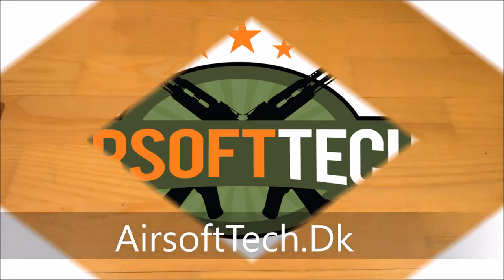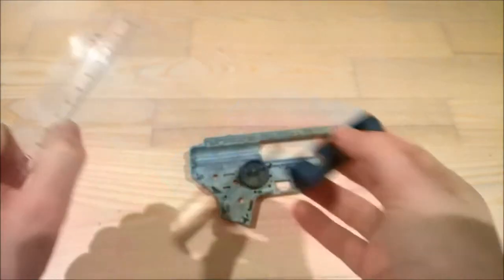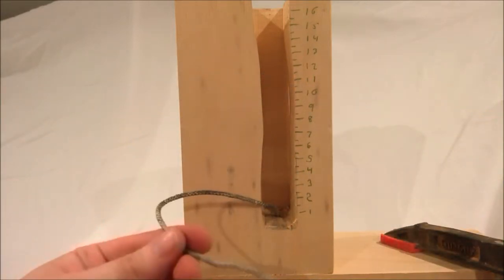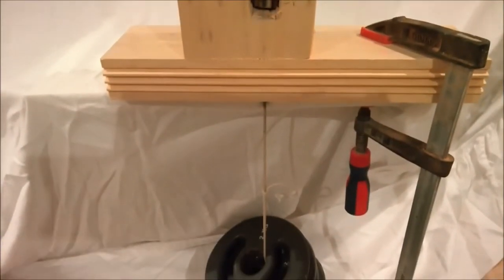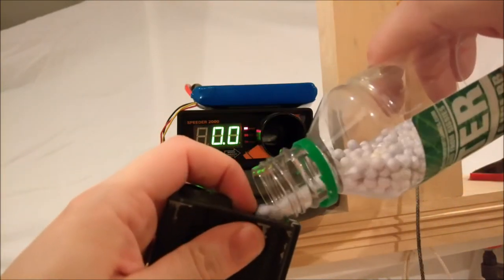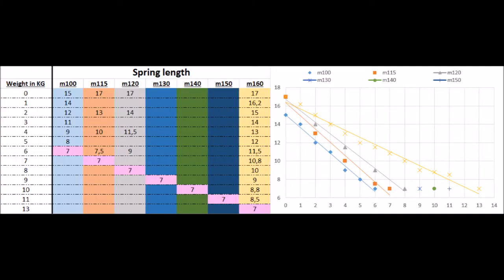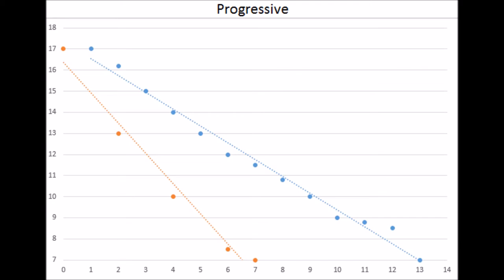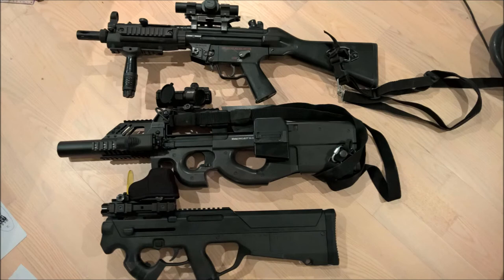Rating Airsoft Springs - Part 1 - Testing rig & data collection.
Have you eaver had a bunch of airsoft spring's lying arround without knowing what kind of power they have?

In this video series I will show you how you can rate airsoft springs, so that you know how much power they have.

Part 1 - Testing rig & data collection.
In this part I will be creating a testing rig that I use to collect the data required for spring testings. Then i will be disgussing the data, and pointing out som interesting facts. You will also be learning the priciples behind spring ratings, so you can build your own testing rig.

Part 2 - Rating unknown airsoft springs.
In this part I will be showing you just how simple you can test springs your self. Using only an airsoft piston som string and som weights. But there are other ways of achiving the same using oter materials.